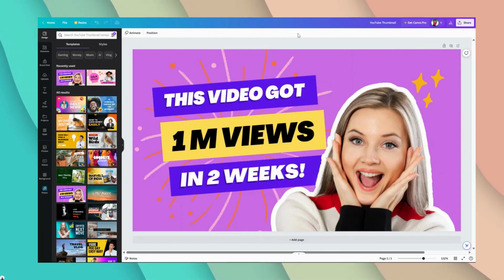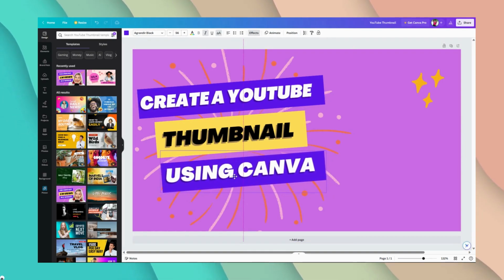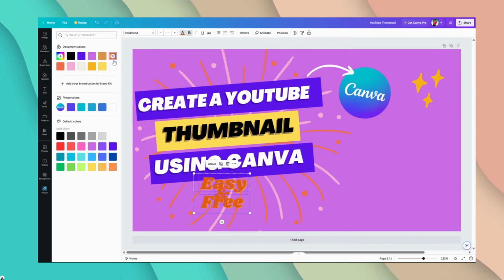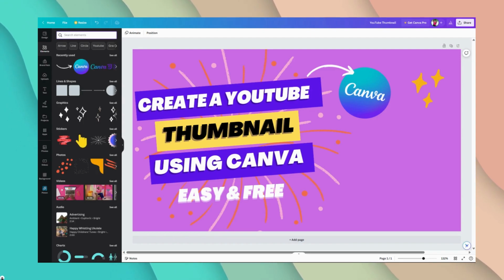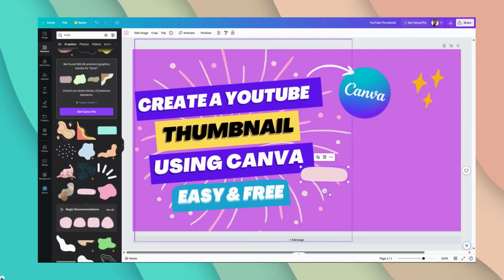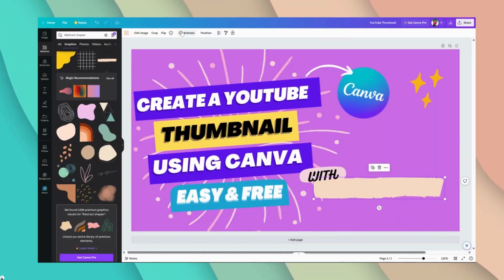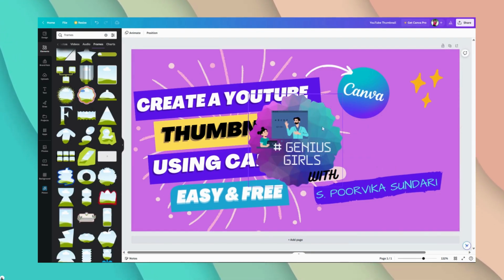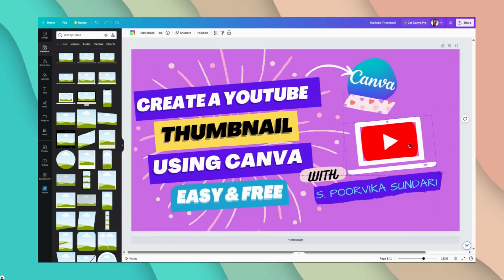How to create a Youtube Thumbnail for FREE!! | Canva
This video will explain you about how to create a YOUTUBE THUMBNAIL for free using Canva.
INFO:
Template: PURPLE CREATIVE LIVESTREAM YOUTUBE THUMBNAIL

Timestamps:
00:00 - Introduction
00:35 - Research
02:38 - Choose the Template
03:50 - Think of the Content
04:25 - Customize the Template
08:50 - Enhance your Thumbnail using Elements
29:15 - Conclusion